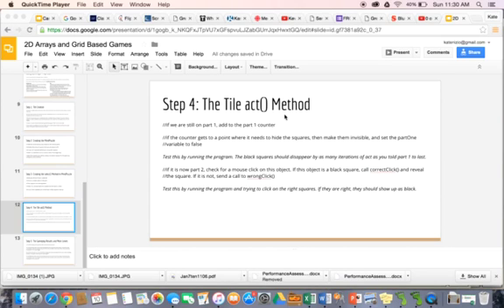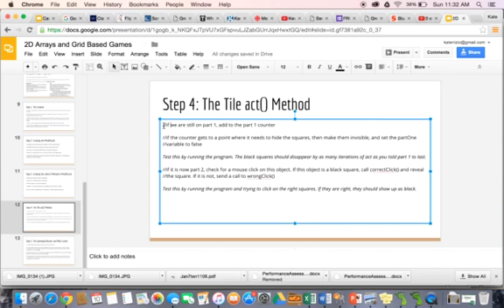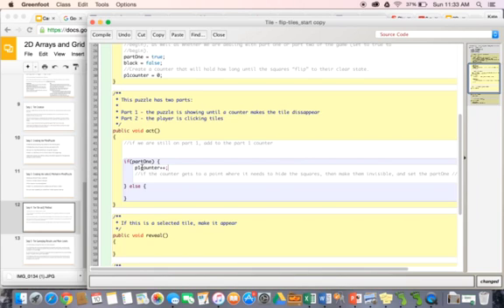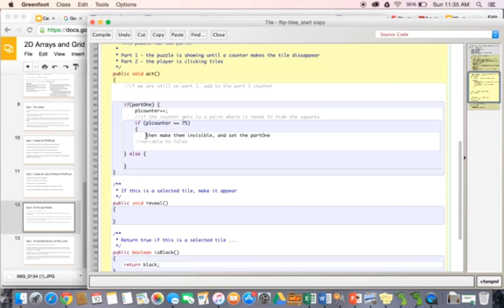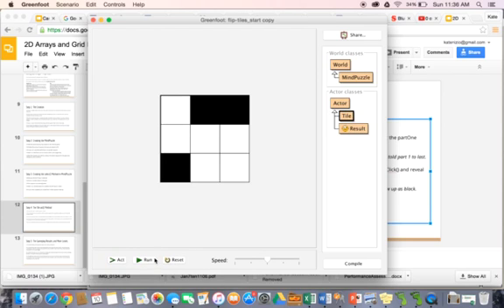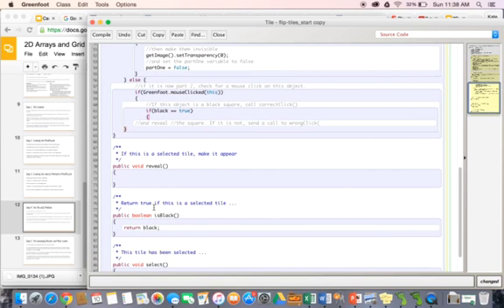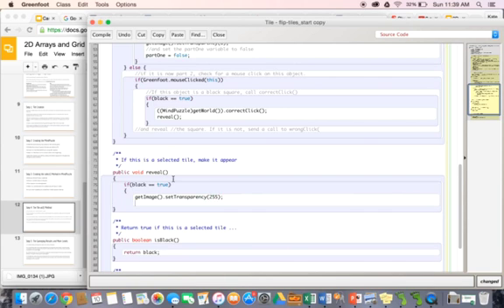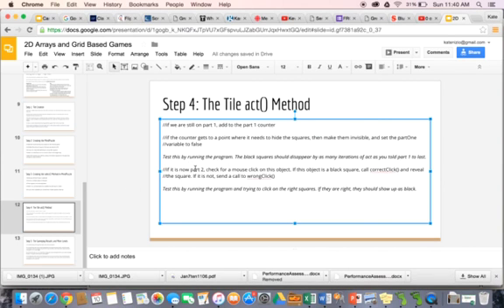Flip Tiles - Part 3: The Tile act() method